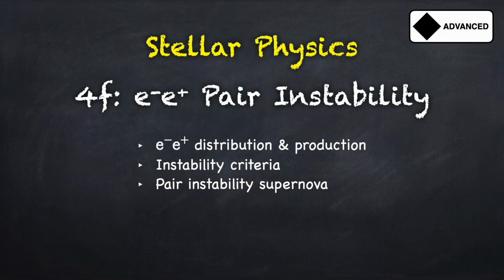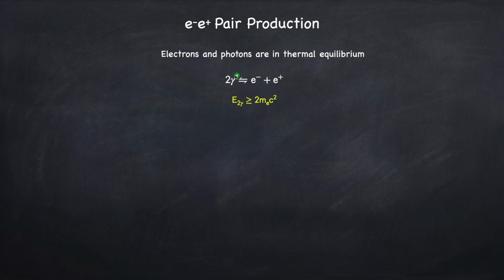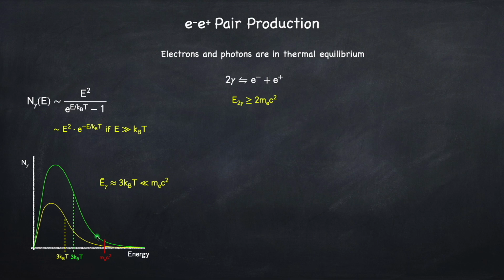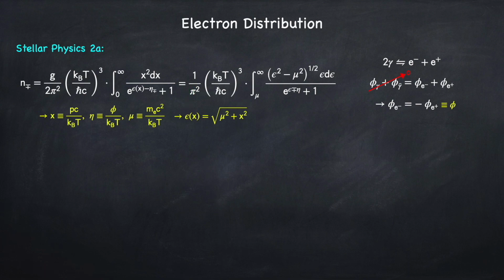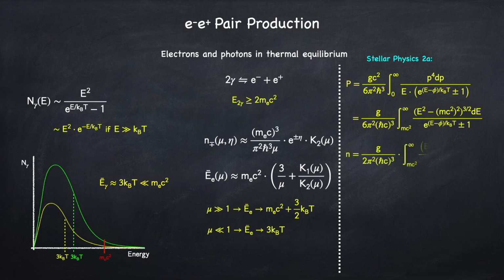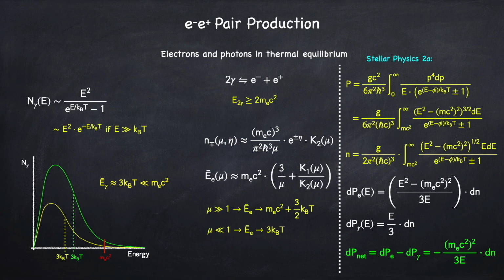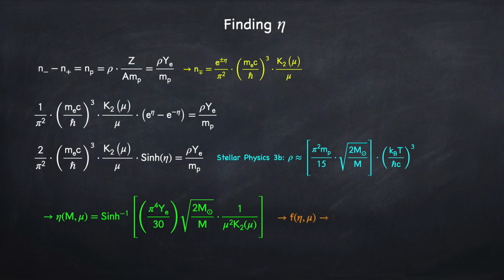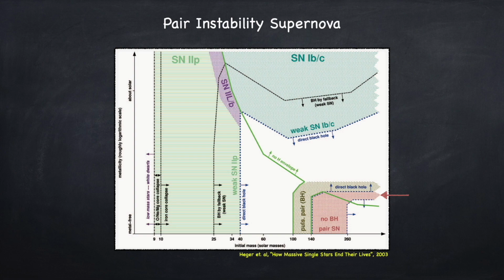Stellar Physics 4f: Electron-Positron Pair Instability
Derivation and overview of the electron-positron pair instability in massive stars.
This video covers:
- Electron-positron distribution
- Electron-positron pair production
- Review of stability criteria under Newtonian gravity
- Electron-positron pair instability criteria
- Pair instability supernova

00:00  Stellar Stability Criteria
03:22 Electron-Positron Production
20:25 Pair Instability Supernova